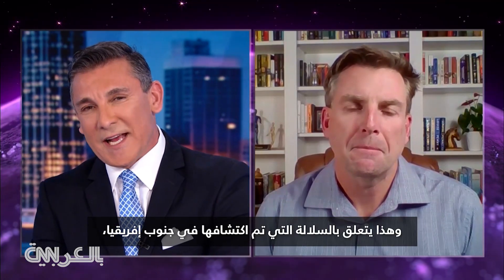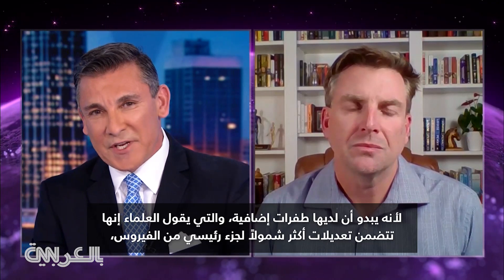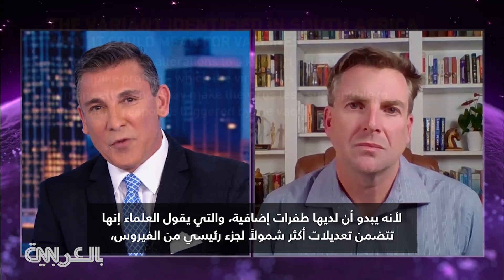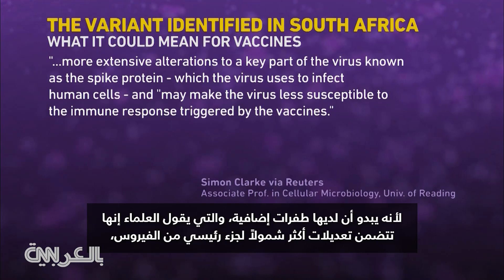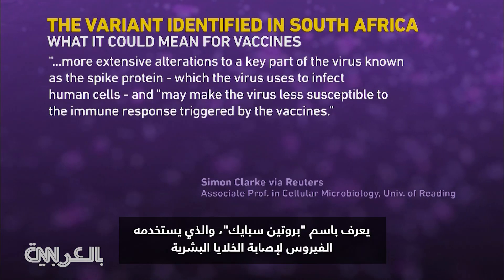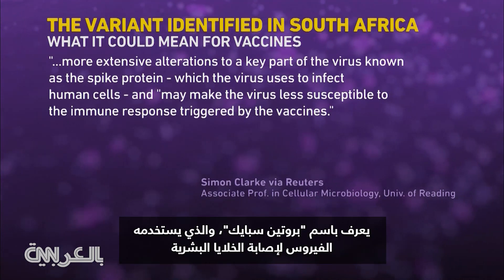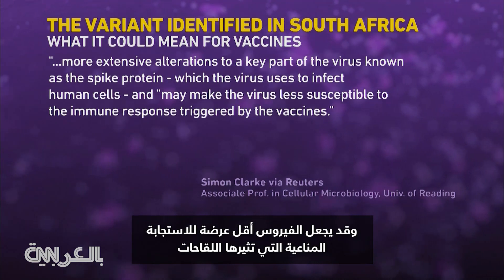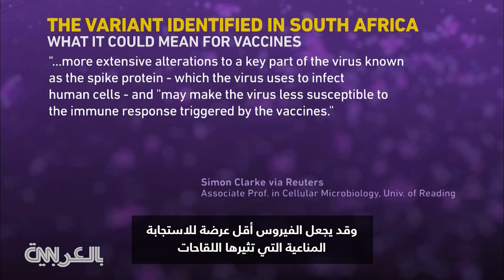مع اكتشاف سلالات جديدة من كورونا.. هل سنحتاج إلى تطعيمات سنوية ضد الفيروس؟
تم اكتشاف سلالة جديدة من فيروس كورونا في جنوب أفريقيا، وبعض العلماء يقولون إنها قد تكون أقل عرضة للاستجابة المناعية التي تثيرها اللقاحات. ماذا يمكن أن يعني هذا لمستقبل التطعيم ضد فيروس كورونا؟ وهل سيصبح فيروس كورونا مثل الإنفلونزا الموسمية، حيث تحتاج إلى تلقي لقاحات سنوية؟